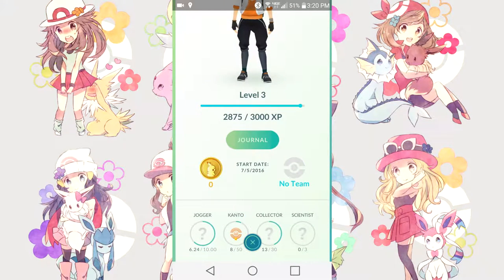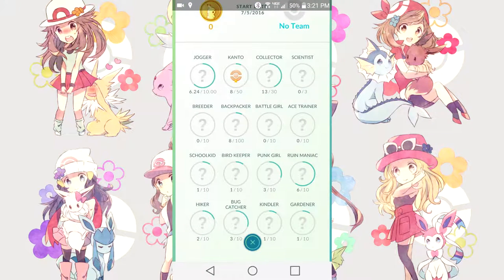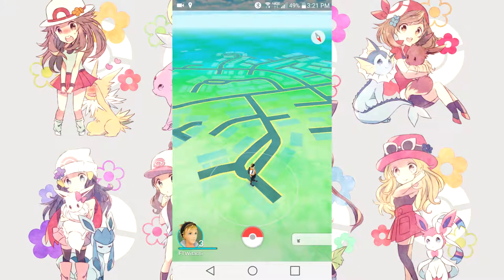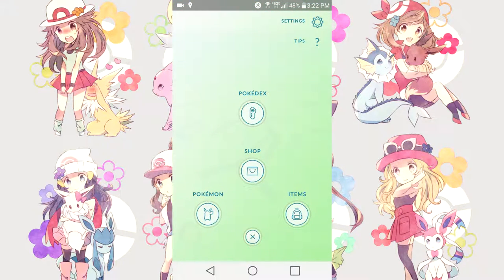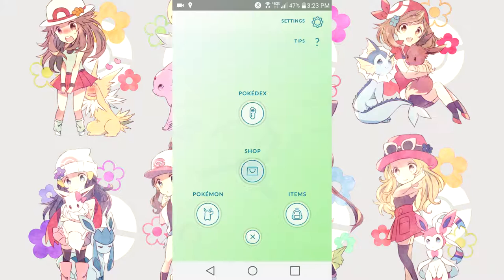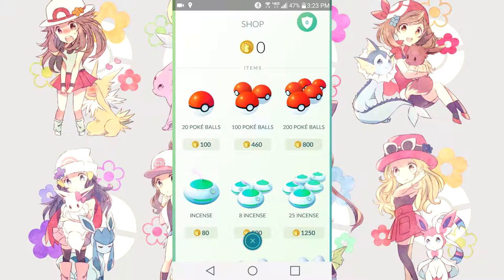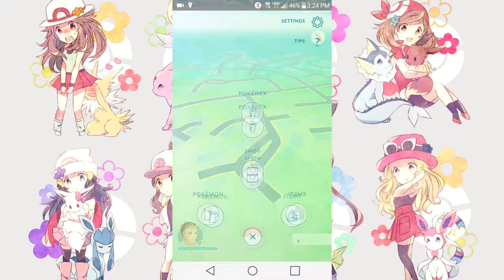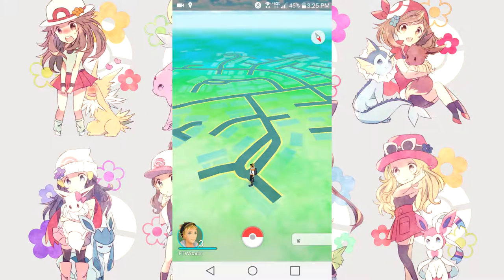Pokemon Go Beginners Guide- User Interface!